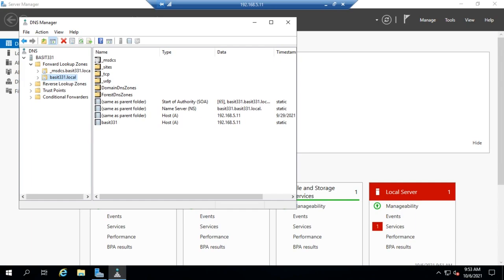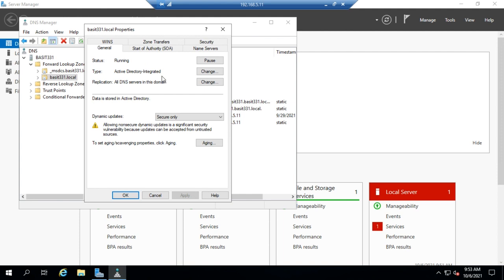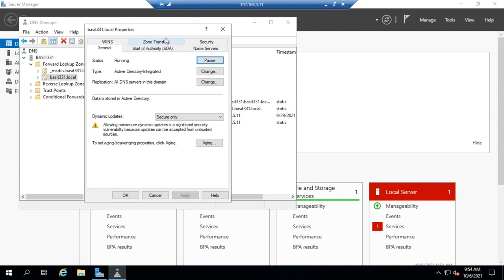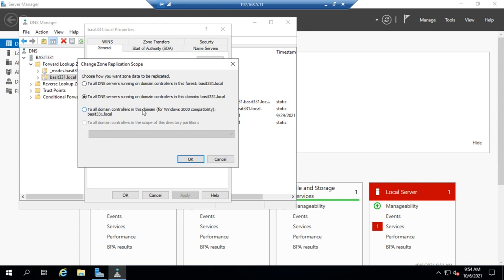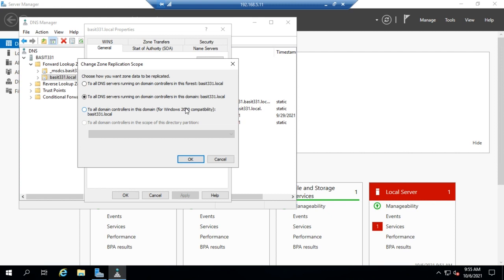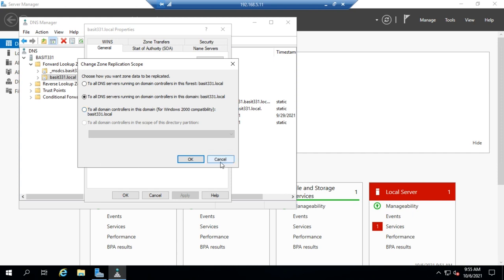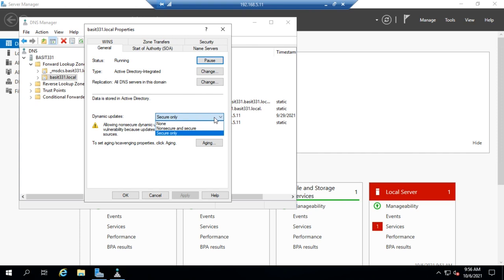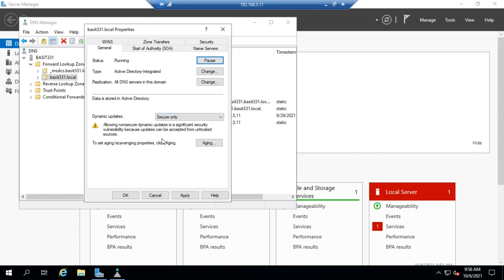Configuring Active Directory integrated DNS zone storage and replication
The video shows how to configure storage and replication for Active Directory integrated DNS zones on Windows Server